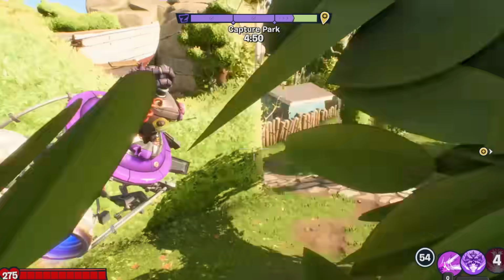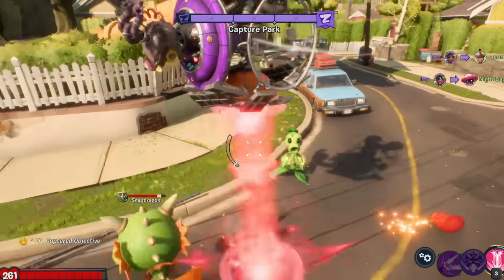I Put Space Cadet in Garden Warfare 2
In this video I created the Space Cadet from PvZ BFN in Garden Warfare 2 with mods.